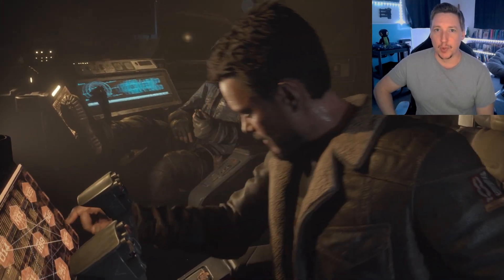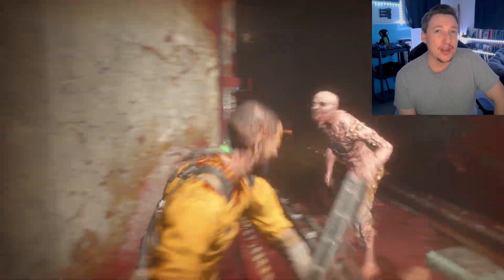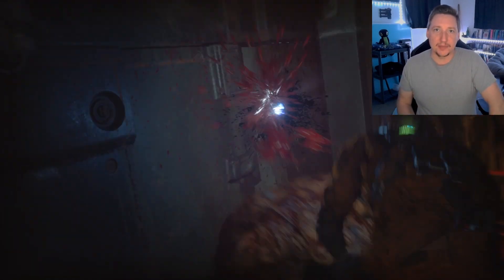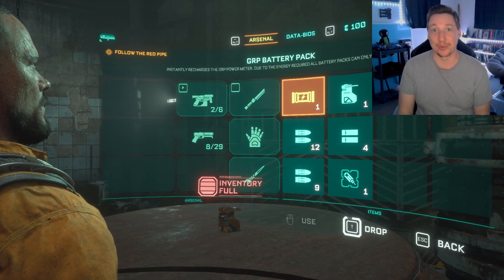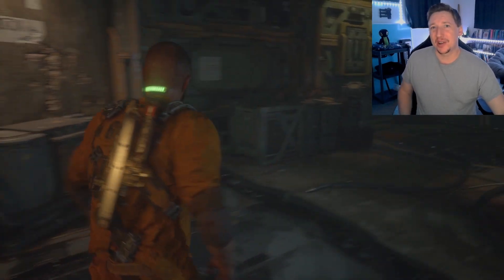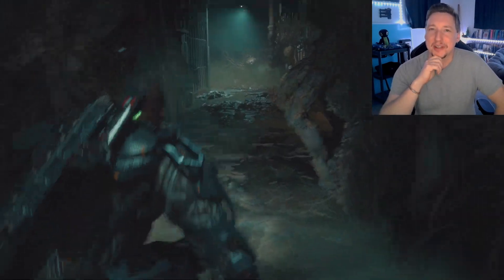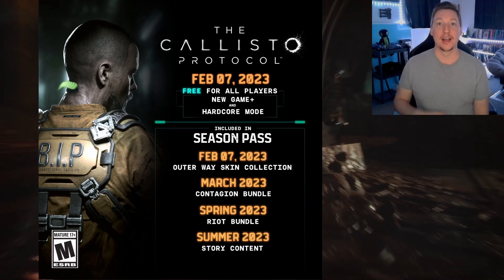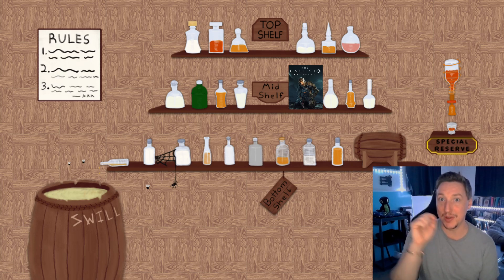The Callisto Protocol Review | Dead Space Clone or a Fresh Take on Survival Horror?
In this narrative-driven, third-person survival horror game set 300 years in the future, the player will take on the role of Jacob Lee – a victim of fate thrown into Black Iron Prison, a maximum-security penitentiary located on Jupiter's moon, Callisto. When inmates begin to transform into monstrous creatures, the prison is thrown into chaos. To survive, Jacob must battle his way to safety to escape Black Iron Prison, while uncovering the dark and disturbing secrets buried beneath the surface of Callisto. Using a unique blend of shooting and close-quarters combat, Jacob will need to adapt his tactics to combat the rapidly evolving creatures while scavenging to unlock new weapons, gear, and abilities to outrun the growing threat and escape the horrors of Jupiter's Dead Moon.

The Callisto Protocol is a next-generation take on survival horror from the mind of Glen Schofield. Blending atmosphere, tension, and brutality with terrifying moments of helplessness and humanity, The Callisto Protocol immerses players in a pulse-pounding story where unspeakable horrors lurk around every corner.

The Callisto Protocol challenges players to master a thrilling blend of melee and ranged combat, including a unique gravity weapon once used by Black Iron guards to control the prison population. Players will be forced to get up close and personal with their grotesque opponents, hacking off limbs, blasting off legs, and getting creative with whatever is at their disposal to survive each life-or-death encounter.

Platform: PS4/5  Xbox One/X/S  PC
Reviewed on: PC
Publisher: Krafton
Developer: Striking Distance Studios
Release: Dec 2, 2022
Time Played: 8 Hours
Genre: Action
ESRB: M

Feel like something was missed?
Want a specific game reviewed?
Let me know at any of the destinations below.